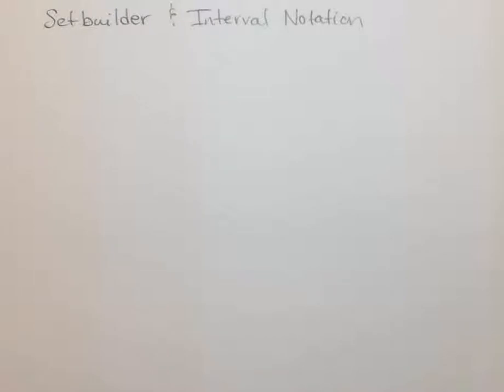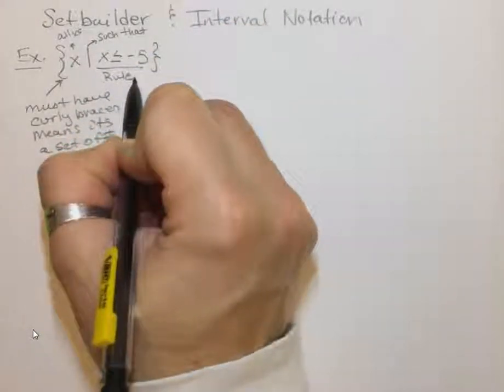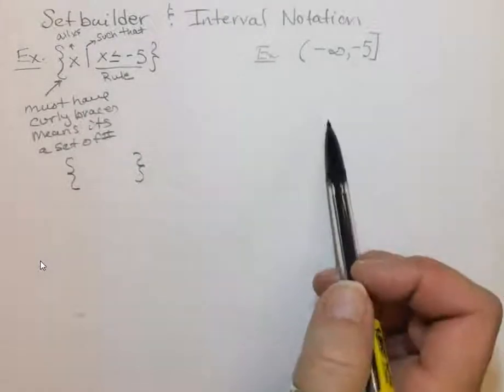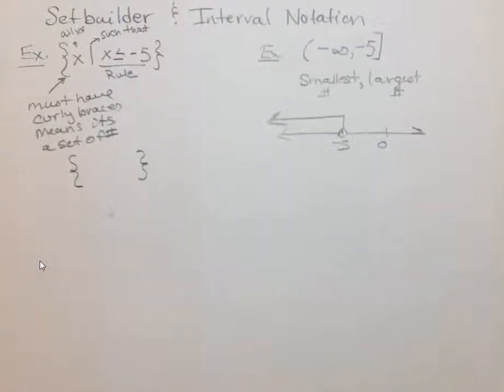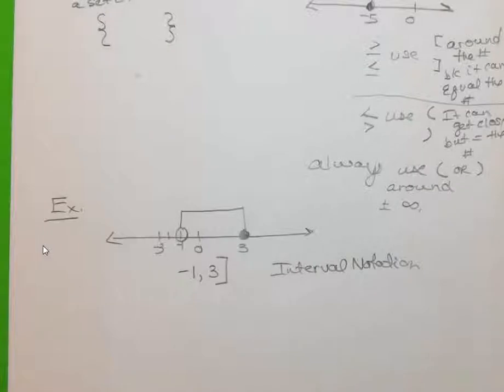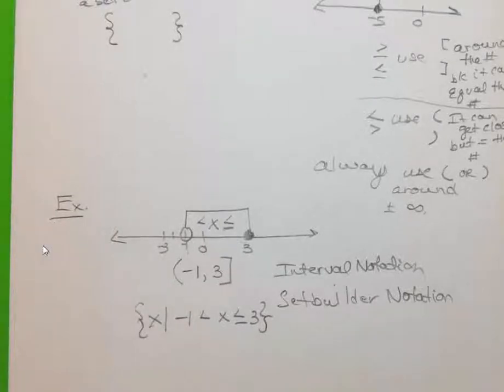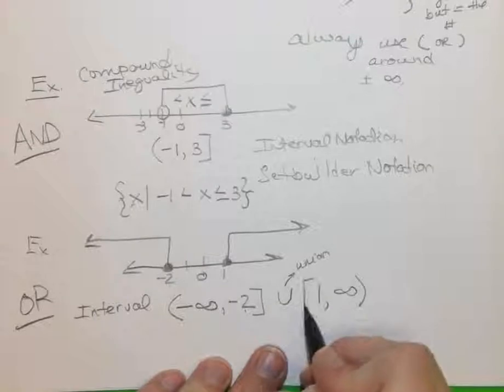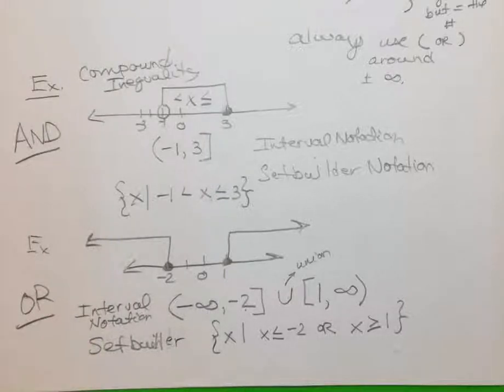Setbuilder Interval Notation